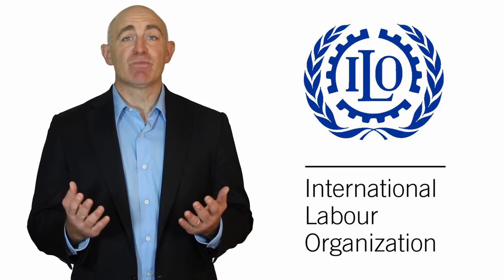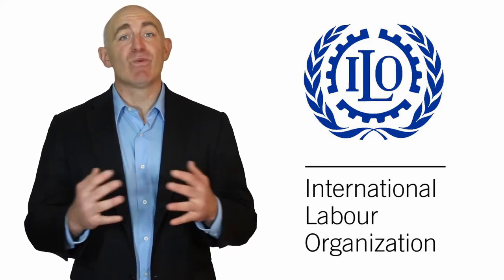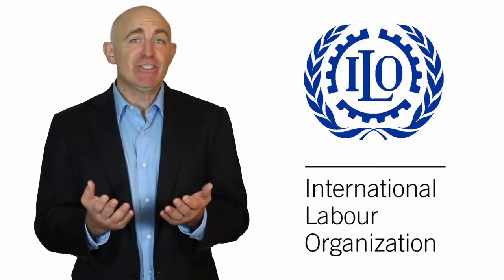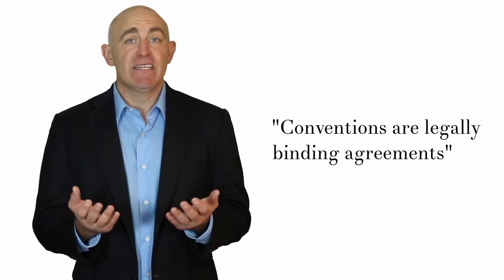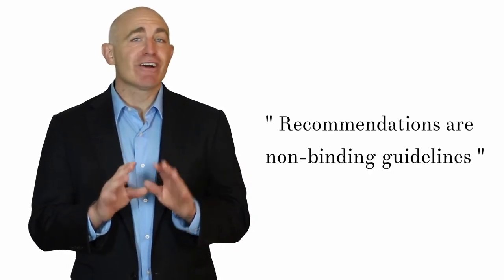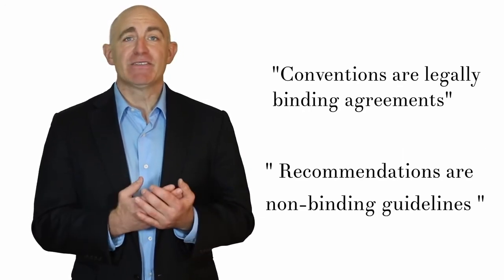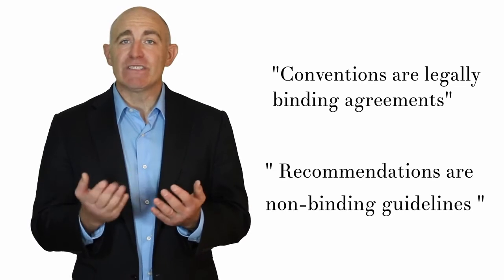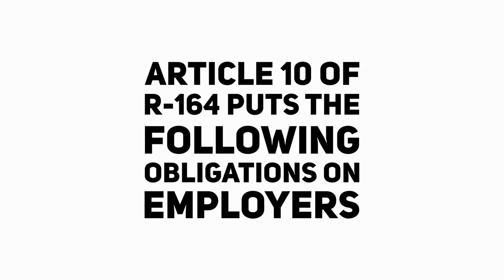IOSH Managing Safely: Introducing to Managing Safely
The most successful Health & Safety course for managers, supervisors in any sector, anywhere in the world.

The IOSH Managing Safely is one of the market-leading HSE course for managers, supervisors. The course is tried, tested and most trusted. The health and safety course is unlike any other course you may have come across. It’s specifically designed to help supervisors and managers in applying the knowledge at their place of work with confidence and enthusiasm. With our face to face classes, we can offer you the flexibility of delivery and the experience we wish we had.

The IOSH Managing Safely course will enable you to improve the safety culture in your company; more importantly, see the company’s productivity increase while further enhancing the company’s reputation. So, book your course place today and experience the service we wish we had experienced.

In this element we talk about the three key moral, legal and financial reasons for managing safely and  Manager responsibility and accountability for safety and health in the workplace